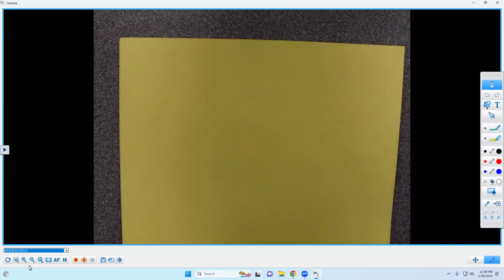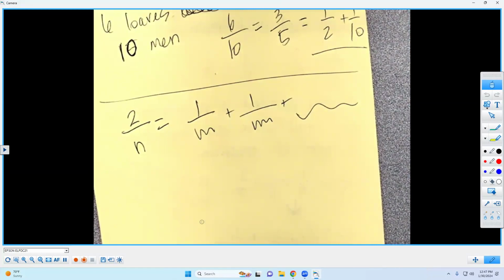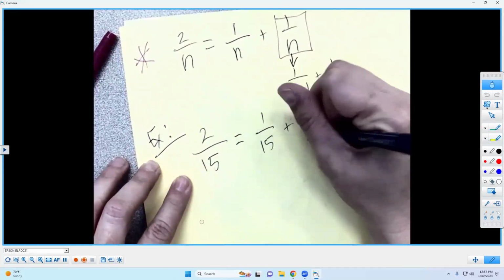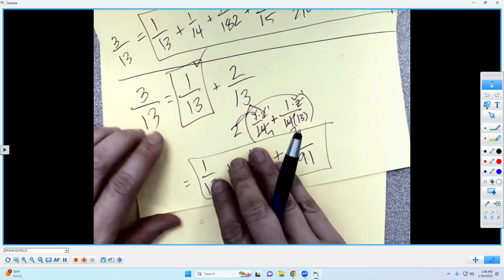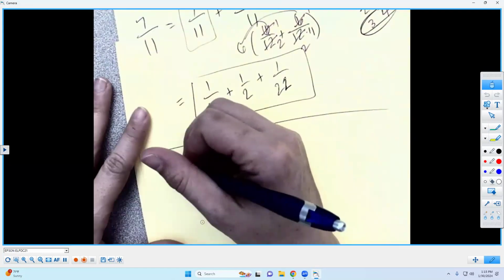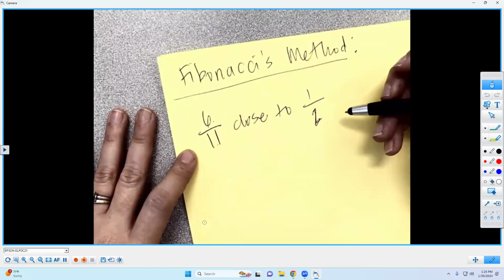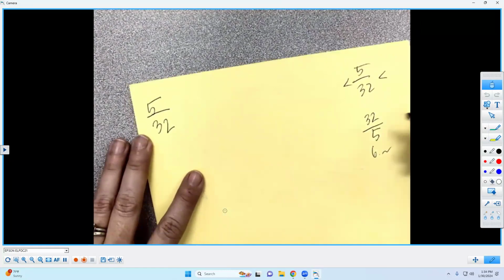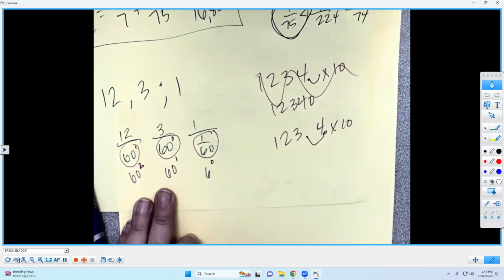Math 380 1/30 Lecture